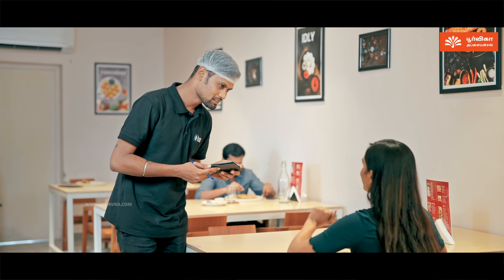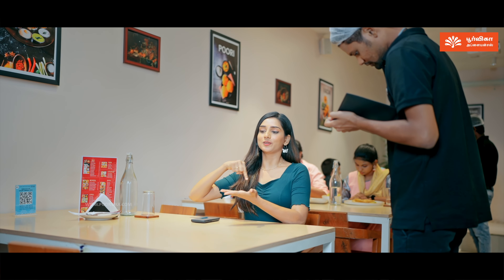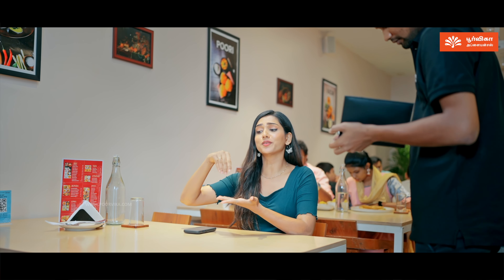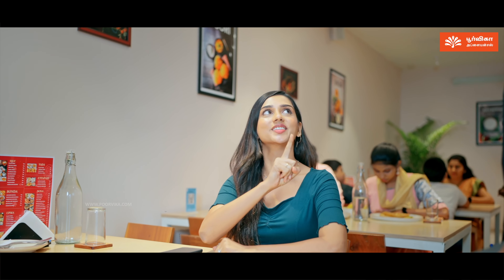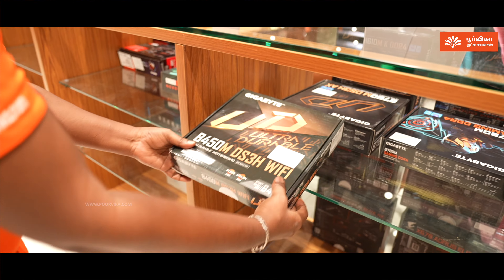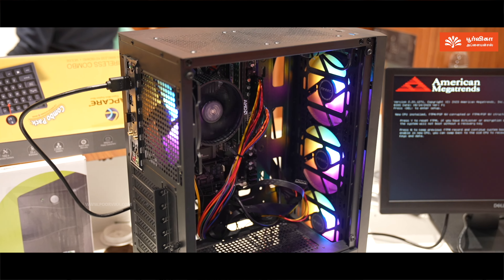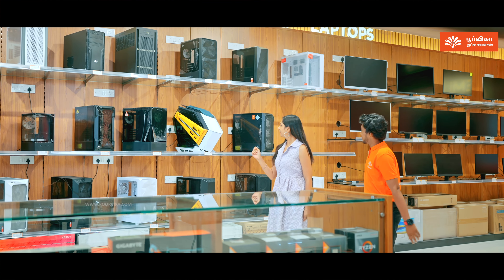PC Customize இப்போ பிரம்மாண்டமா ஒரே இடத்துல🤩|Poorvika Appliances😎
Tired of your slow, clunky computer? 😫
Build your DREAM PC and experience the ultimate power! 💪

This Video contains:

Choosing the RIGHT parts for YOU 💻
Assembling your PC like a pro 🔨
Unlocking incredible performance 🚀

Visit your nearest Poorvika store to explore and build your dream PC today!

About Us:

Poorvika is the Largest Omni-Channel Tech Retailer in India, spanning across 470+ showrooms in Tamil Nadu, Karnataka, Pondicherry, Maharashtra. We sell a wide category of devices, ranging from Best Smartphones, Laptops, Smart TVs and more, from Top Leading Brands to 5 Crore+ Happy Customers, both Online and Offline. We also offer 2 Hour Fast Delivery.

In this Official YouTube Channel of Poorvika, we aim to Update and Educate you on most trending Tech Topics with Entertaining Videos.

We post Tech and Gadget related Shows and Videos like New Gadget Release Unboxing & First-Look Videos, Analysis & Review Videos, Funny & Relatable Gadget Baba Show, RRR Show, "Lights! Camera! Gadgets!" Cinematic Show, Contest Updates, Festival Offer Videos, Special Event Videos, FAQs, KGF infomercial Videos, and more such Fun Content, regularly!

Stay Updated with Fun, Entertaining and Revolutionary Tech Content from Poorvika